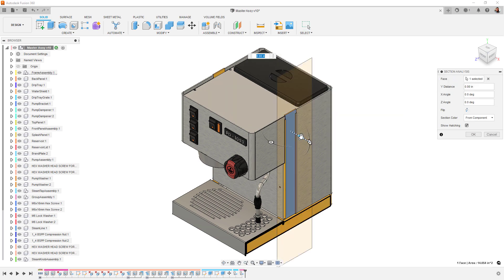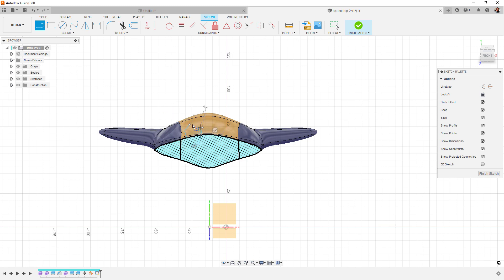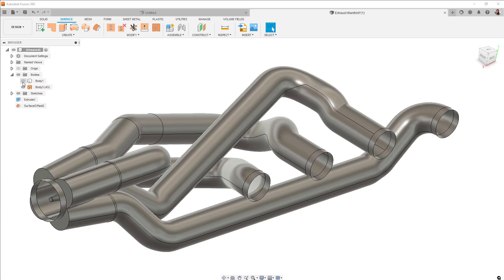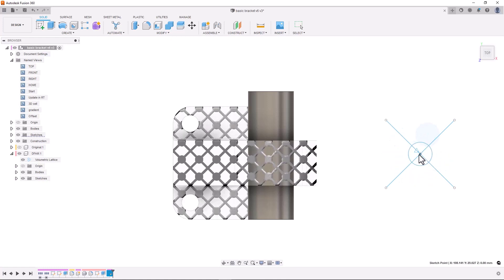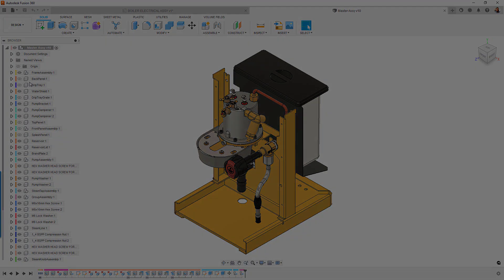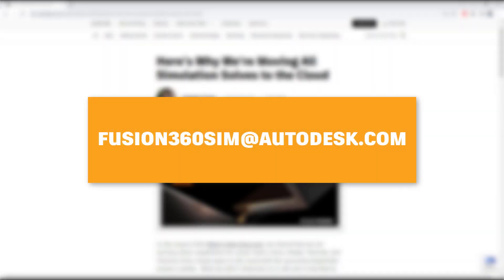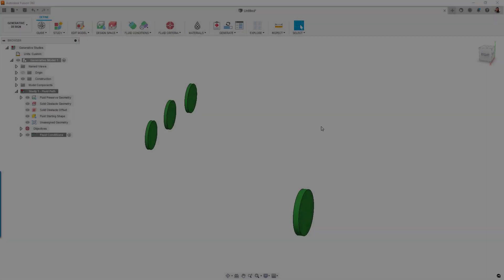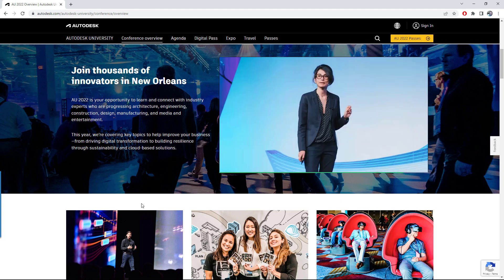Cosa c'è di nuovo in fusion 360 per progettisti - Settembre 2022.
Benvenuti al video sulle novità di fusion 360 nel settembre 2022.

In questa versione sono stati apportati aggiornamenti agli strumenti Serie, al comando Rivoluzione, alle T-spline, ai disegni e altro ancora.